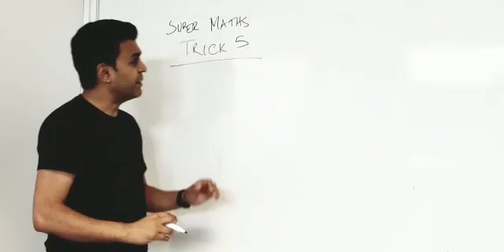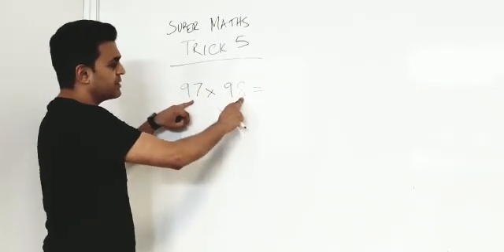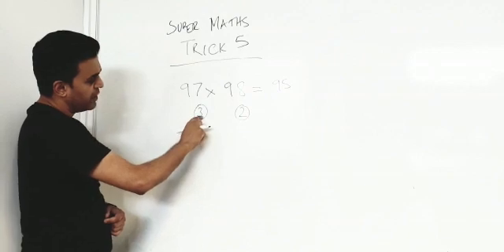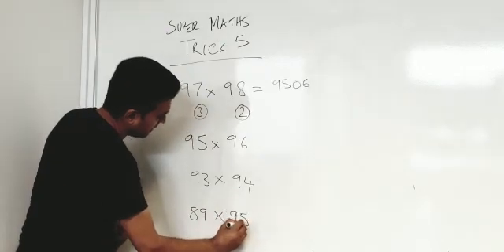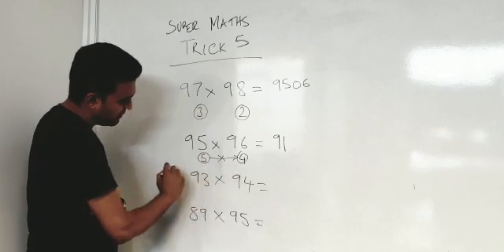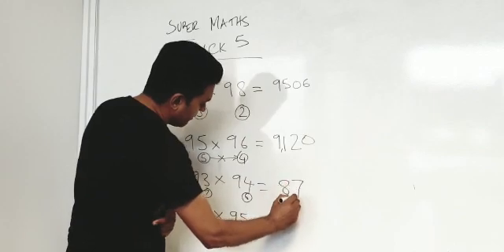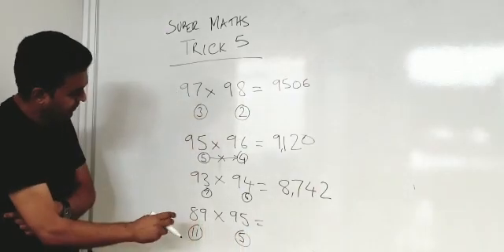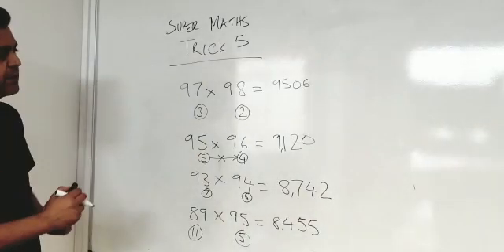How to 95x96 in Seconds QuickTrick!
How to quickly do 95 x 96 in your head and similar numbers!
Follow the QuickTrick within the next three mins and then you will be able to do these IN YOUR HEAD within SECONDS

92x93=
98x94=
88x96=
etc!